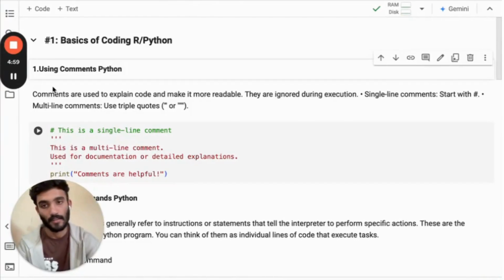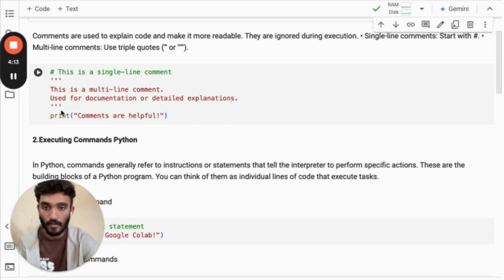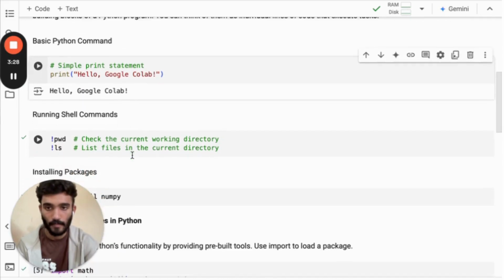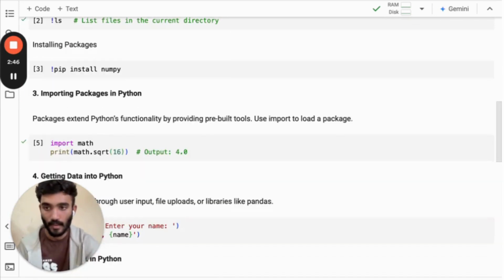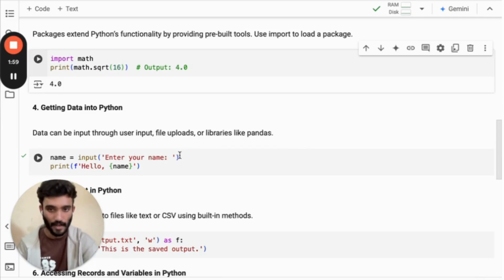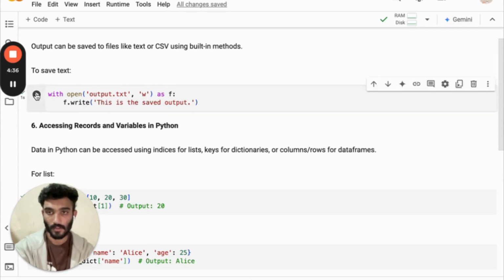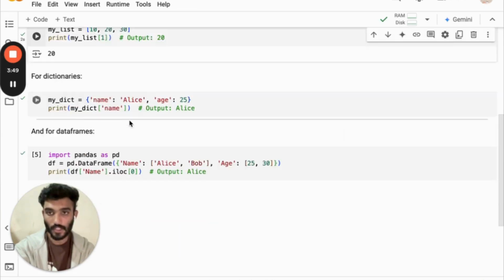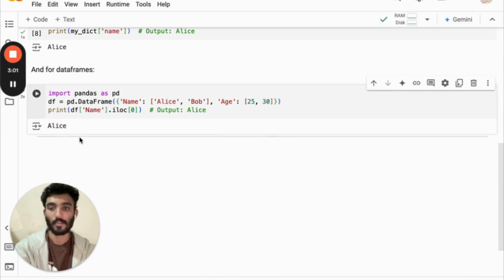#1: Basics of Coding R/Python | Data Science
This video gives an overview of
-Using Comments Python,
-Executing Commands Python,
-Importing Packages Python,
-Getting Data into R,
-Saving Output Python,
-Accessing Records and Variables R/Python.